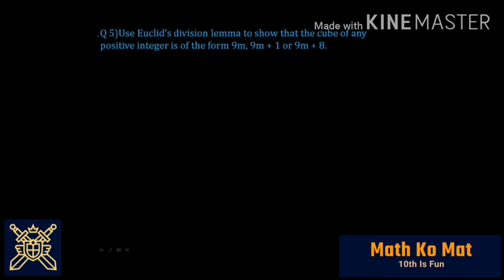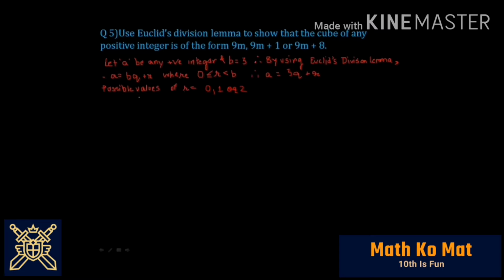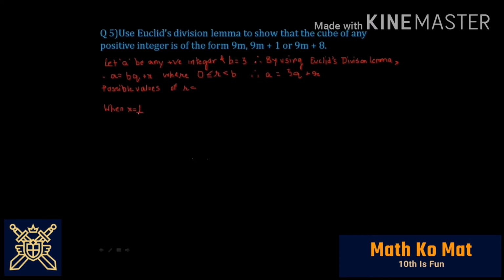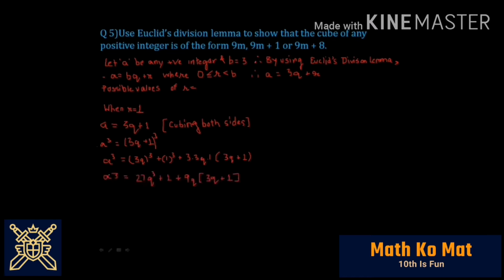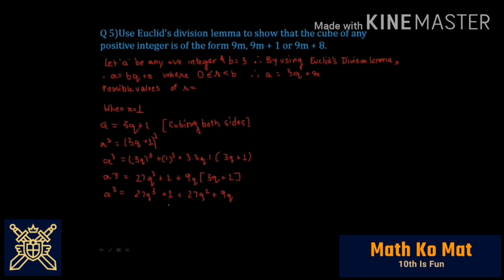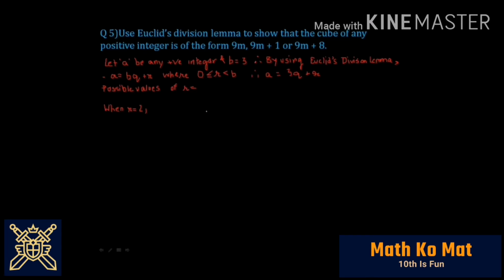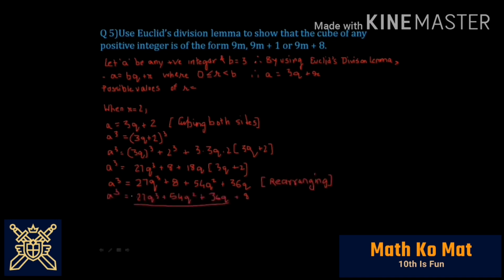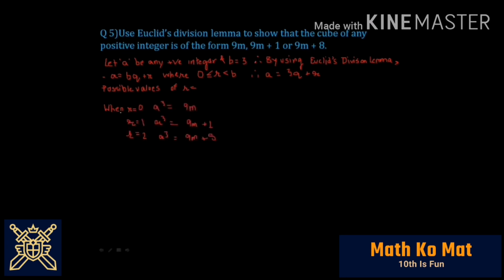Class 10th Exercise-1.1 Question 5 [Real Numbers] |NCERT CBSE |Math Ko Mat